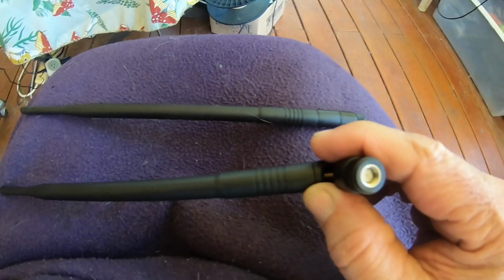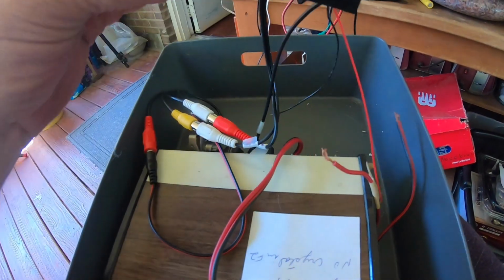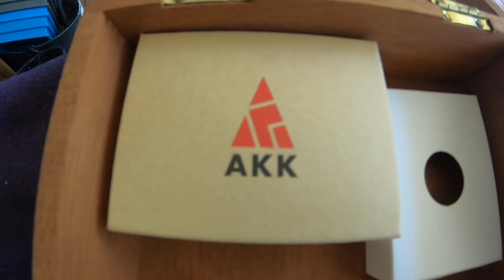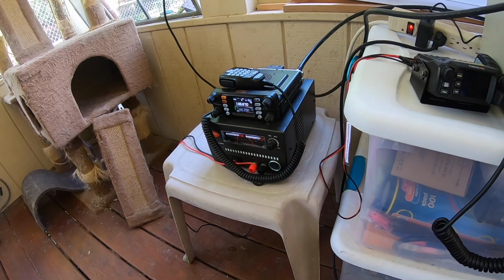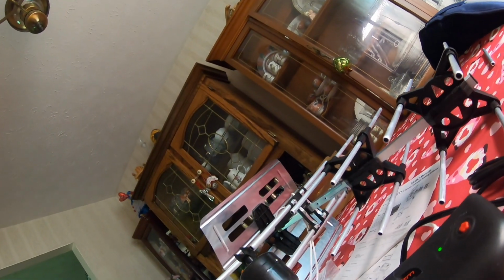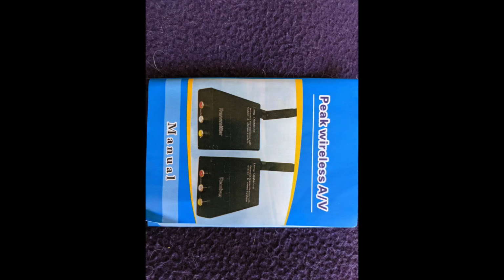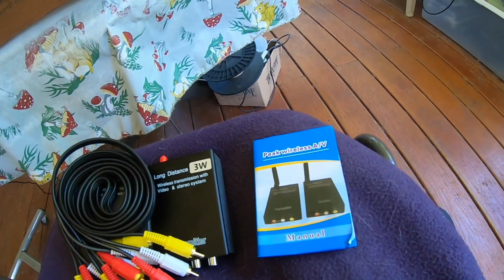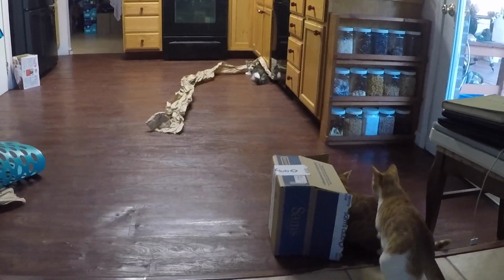Video Equipment for ATV 2.4 GHz & Up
Video Equipment for ATV 2.4 GHZ & Up:  We are buying video equipment to get out ATV on the ham bands.